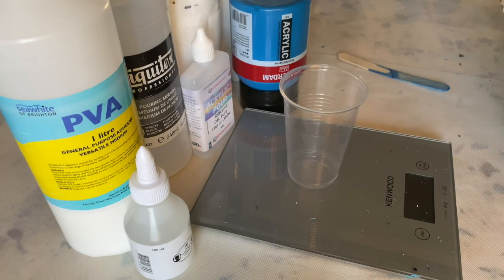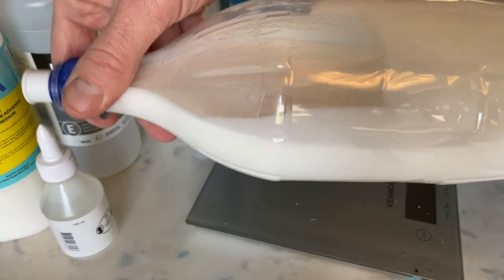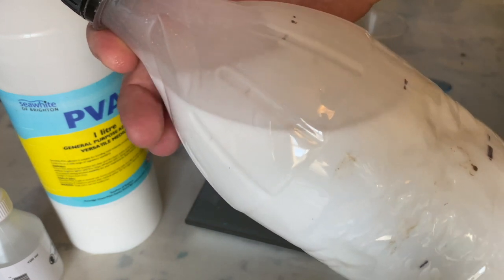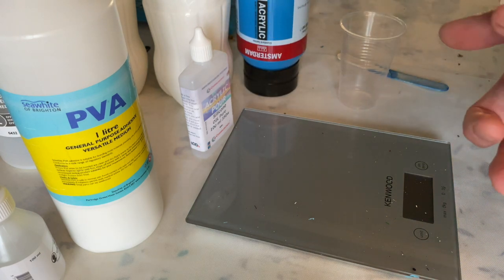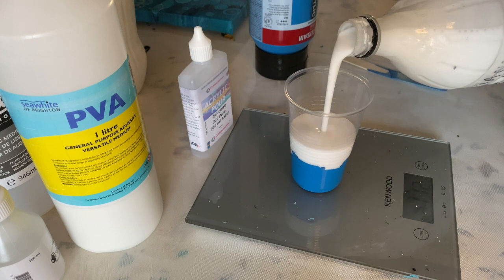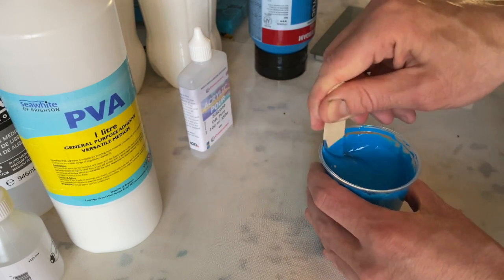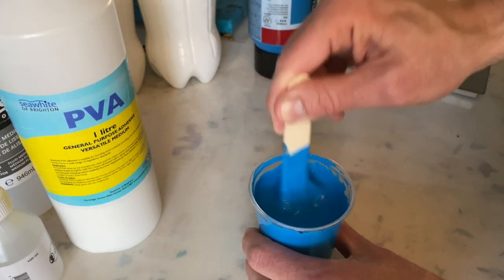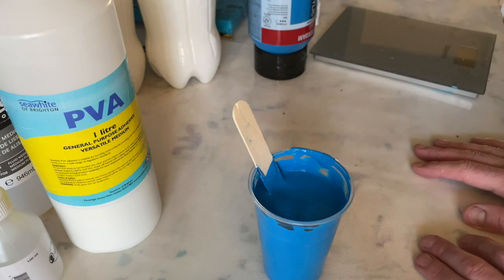#6 How I mix my paints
You want to know how I mix the paint for my flip cups? Here you go!

Word of advice: Various PVA/glues have different consistencies, so your final pouring medium mix will depend on that. With this particular PVA, a mix 50/50 with water makes a good consistency for mixing 1:1 with Amsterdam Standard paints. I suggest experimenting your way to the perfect mix by working in small batches until it seems right. This is all about chemistry and science is the way.

Word of advice pt. 2: Take care to search for a non-acidic PVA or glue. Acid in the glue increases the chance of it yellowing with time, and you don't want that if you plan to sell or gift your art.

PS: This is how I mix paint for flip cups. For different techniques, you might want a thicker mix or a different pouring medium all together. I suspect this might work well for swipes, too. Though I might thin the mix a little further.

PS2: I've had some cracking issues with the PVA and water mix when drying. If you happen on the same issue, try and add some retarder to the mix to slow drying time. You can also cover the finished painting with a plastic box or paper carton to slow the drying time. I've NEVER had any cracking issues with the other pm mix I mention in the video.